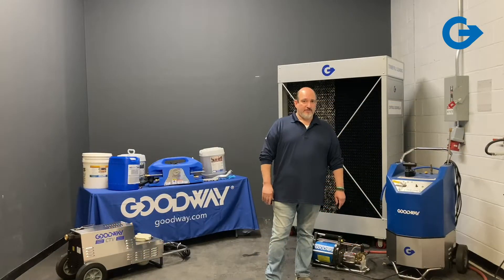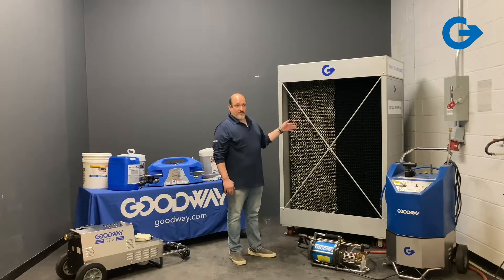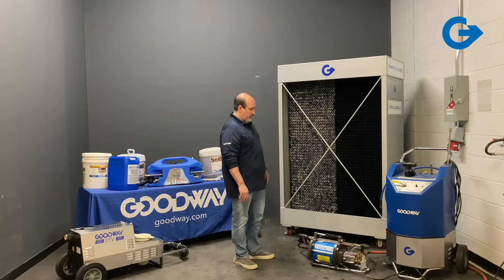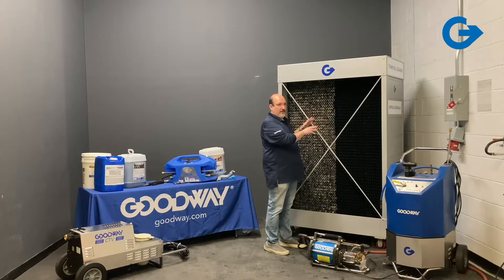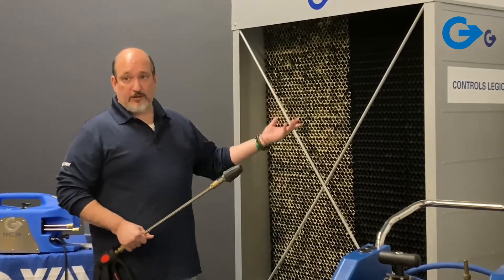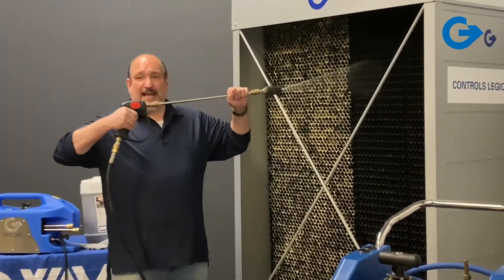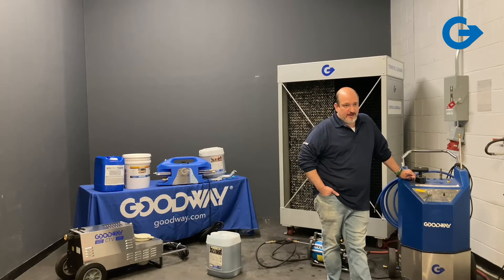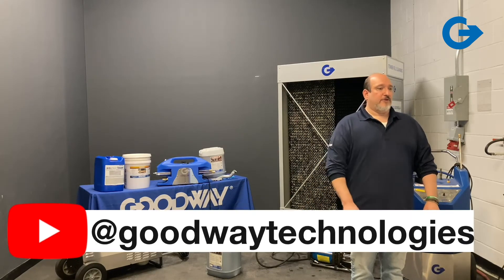Goodway Cooling Tower Cleaning Solutions Live Demo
Hosted by Mark Roth at Goodway Technologies, this video showcases the current cooling tower cleaning solutions available. Q&A included. For more information on Goodway cooling tower cleaning solutions please visit